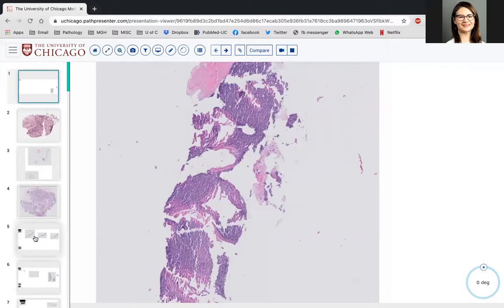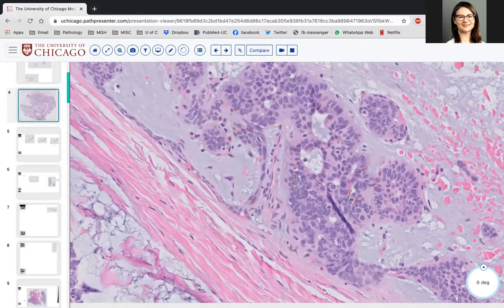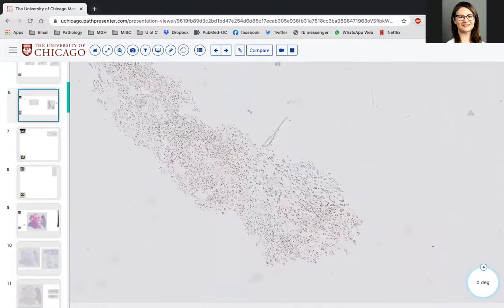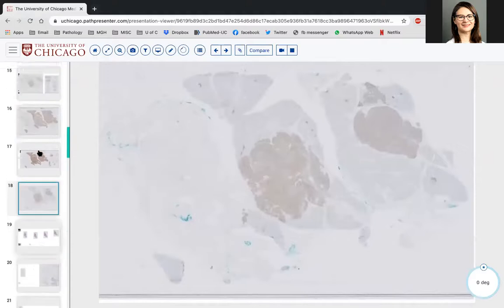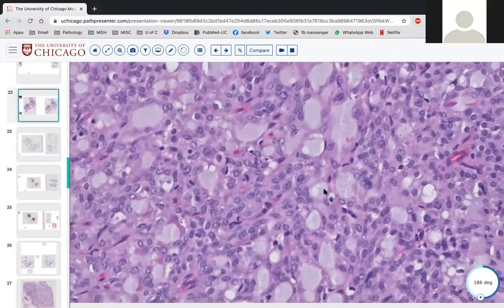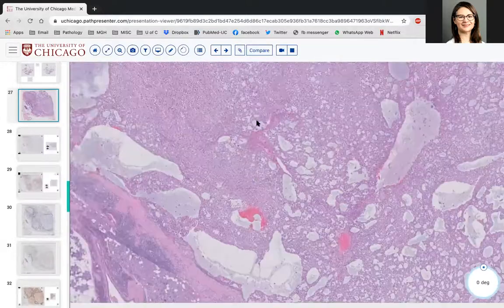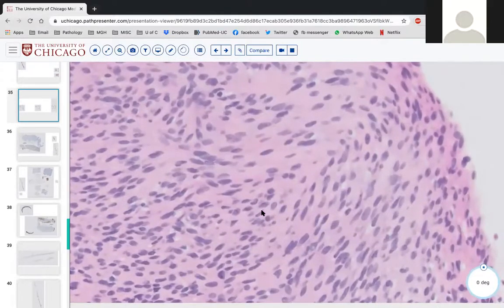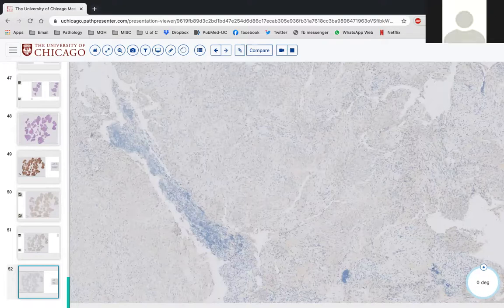Cipriani Higgins Salivary Unknowns 2021 02 15